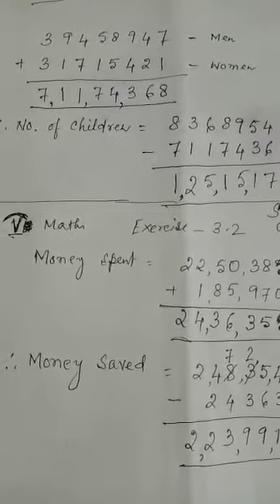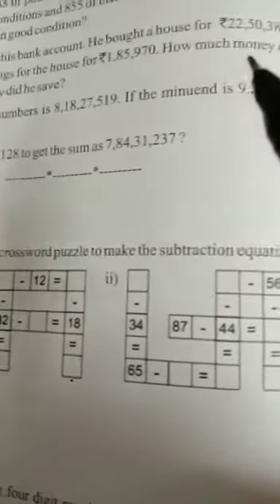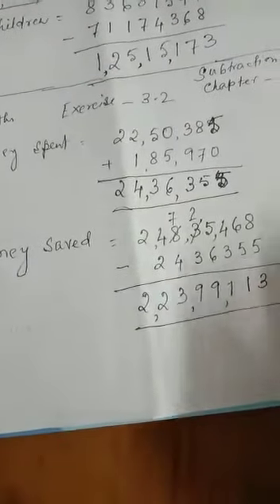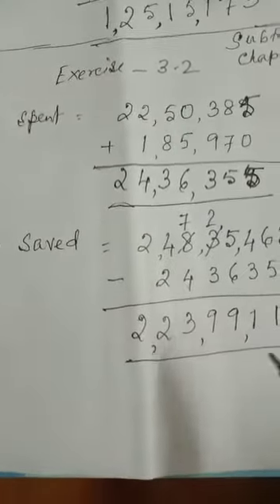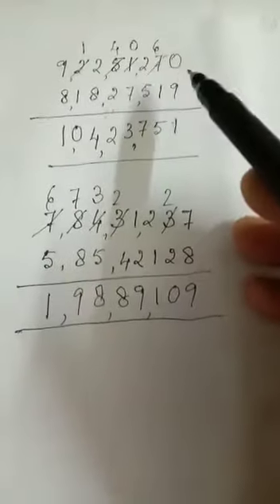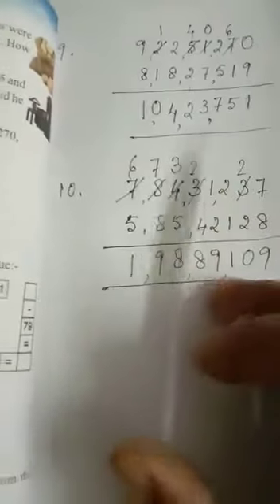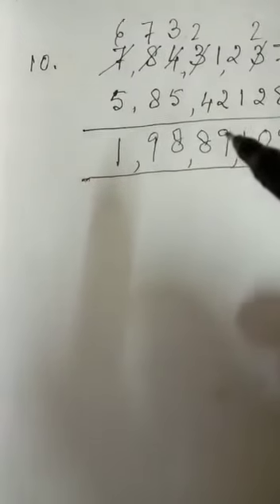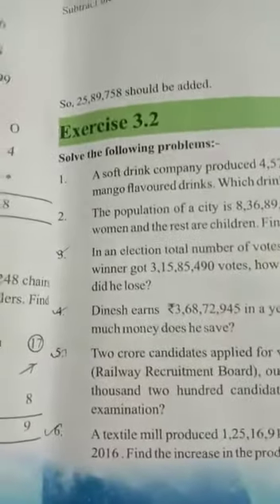Class V Mathematics chapter 3